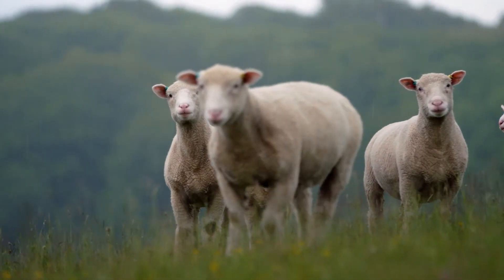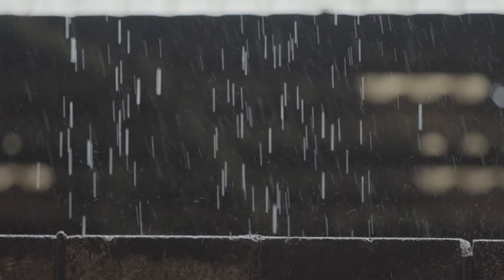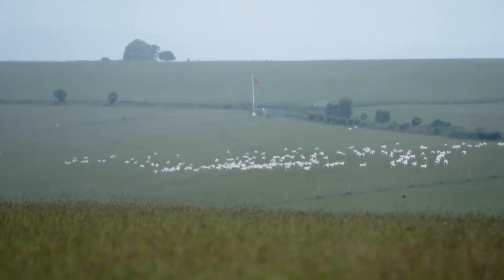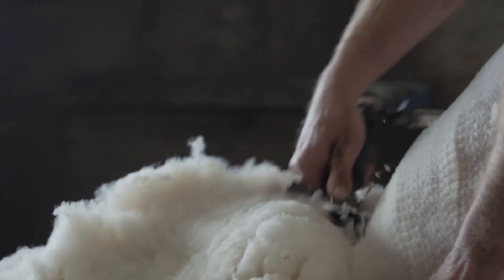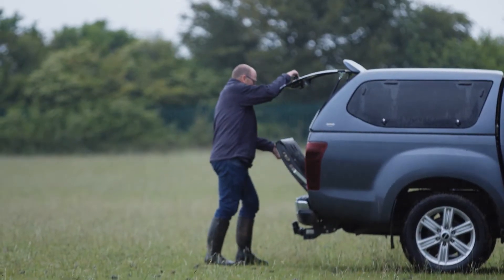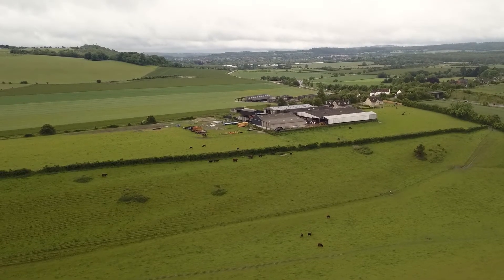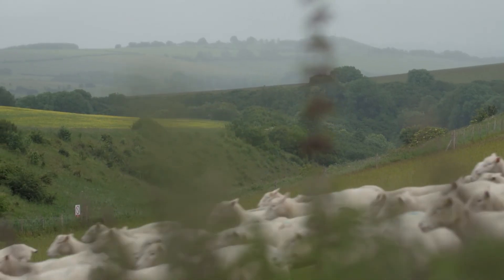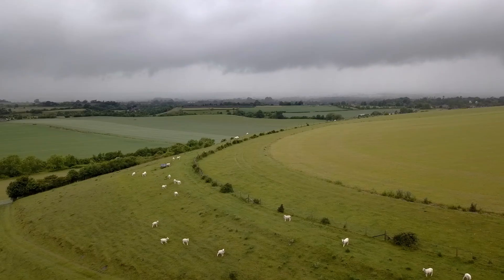Jim Dufosee - Blackhill - HDWool ® - Live life as nature intended!